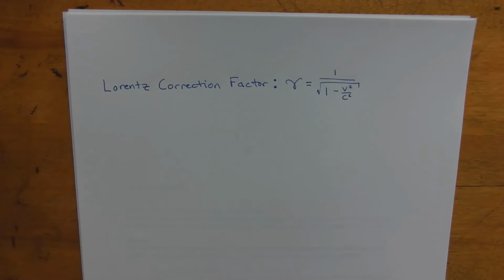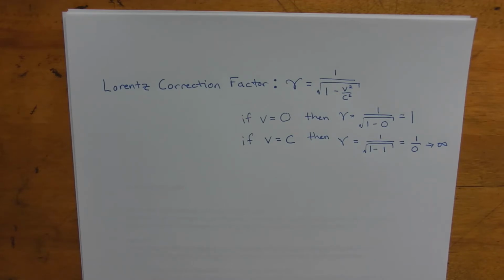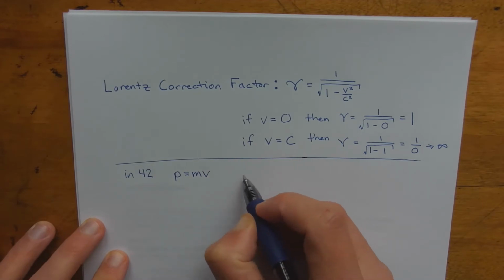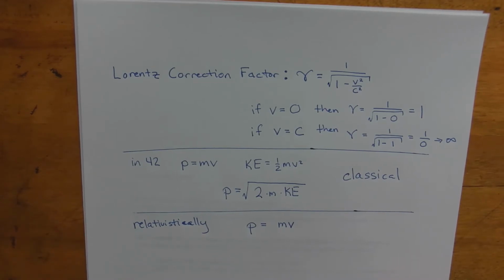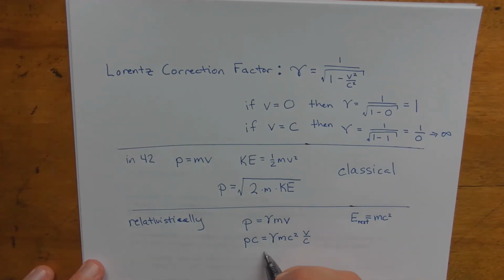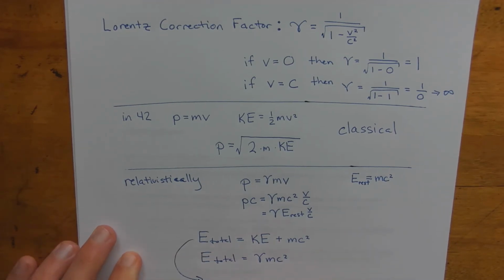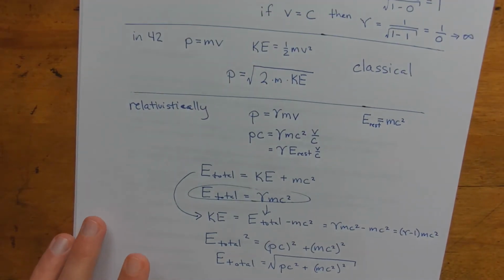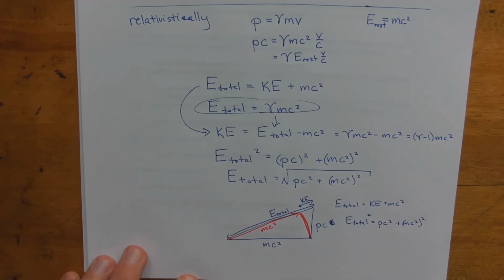some useful equations